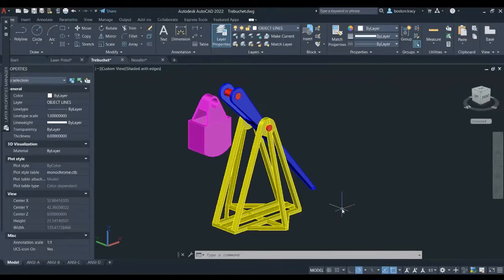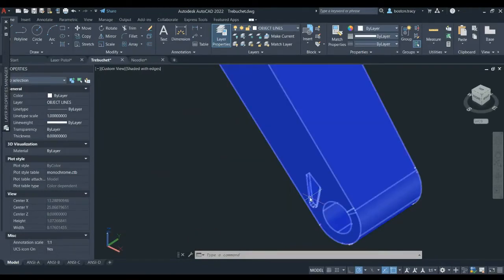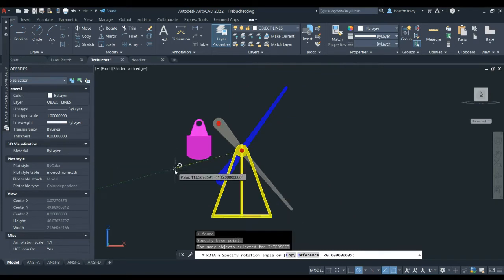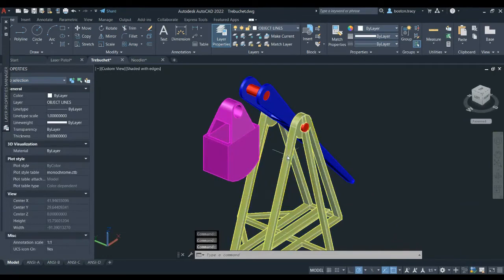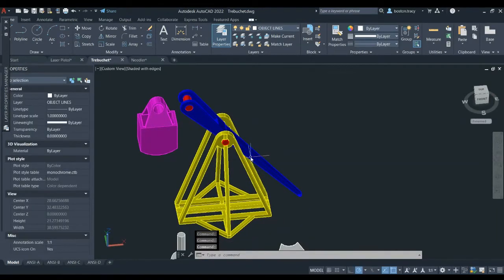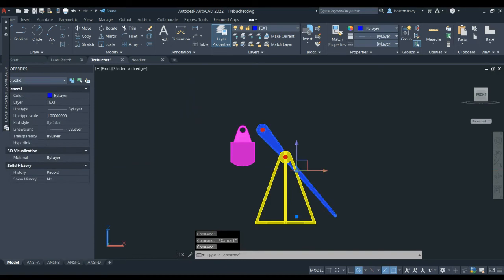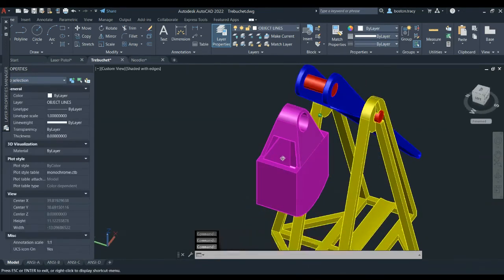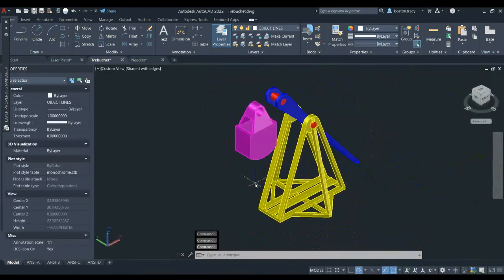3D Trebuchet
Several years ago I drafted this trebuchet, specifically to 3D print.
Back then I really didn’t understand much about 3D printing & had drawn this too tight to actually work. I’ve since fixed it, which I briefly mention in this breakdown.